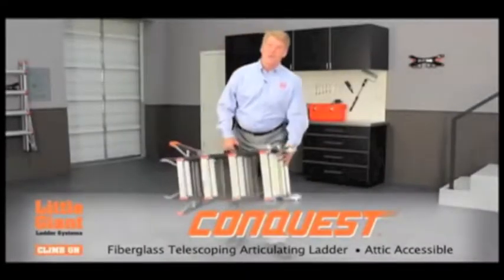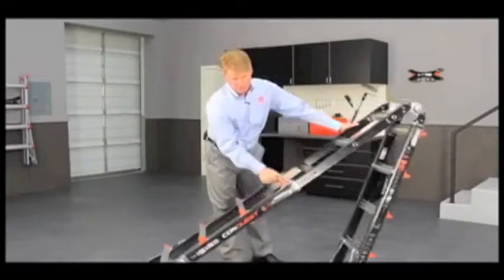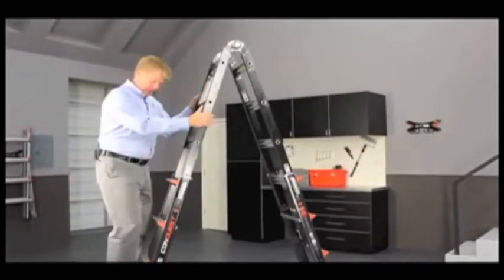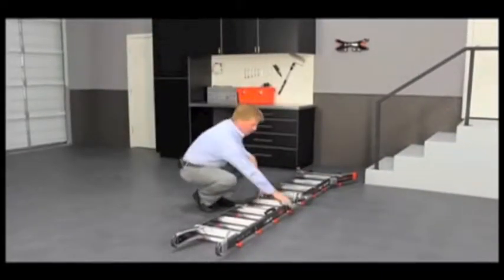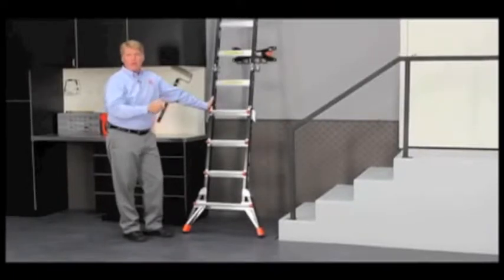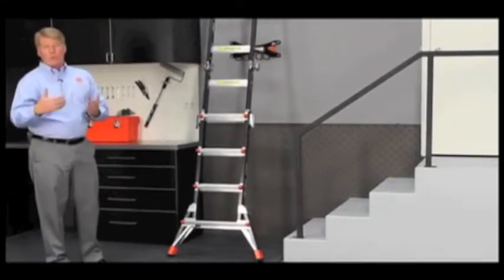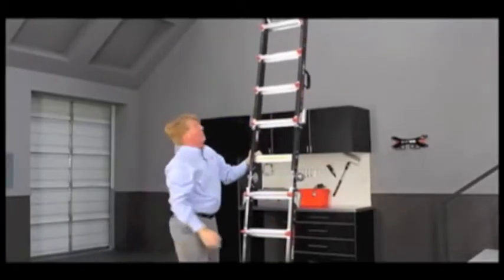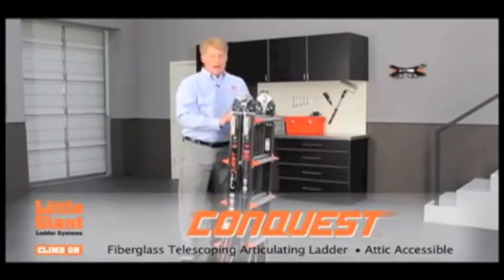Little Giant Conquest Ladders at PHP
The Little Giant Conquest Telescopic Fiberglass Ladder features the wide-flared legs for superior side-tip stability on the front side of the ladder, or the side you would normally climb, while the other side is straight and narrow.